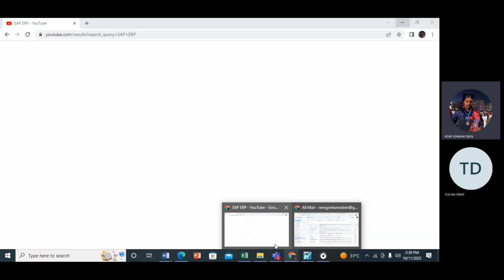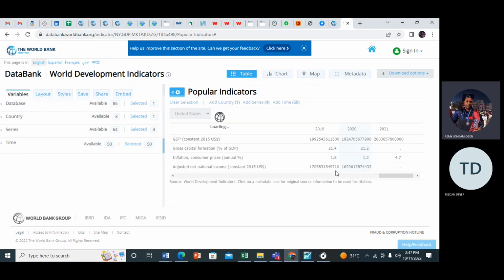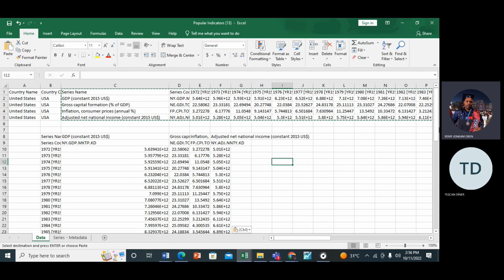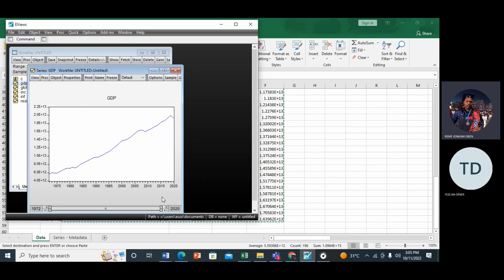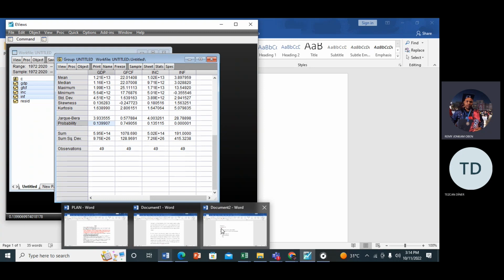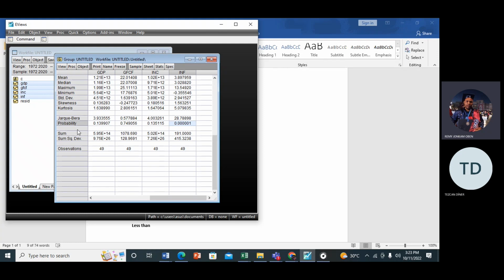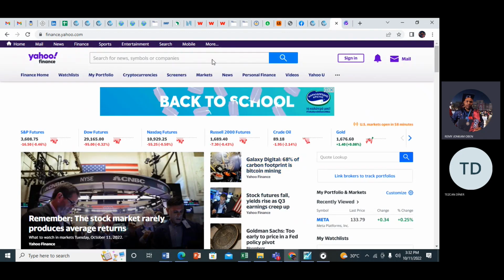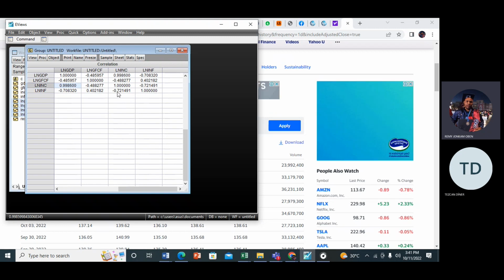TUTORIAL 1: INTRODUCTION TO EVIEWS–DOWNLOADING DATA, GRAPHS AND DESCRIPTIVE STATISTICS- By Remy Oben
INTRODUCTION TO EVIEWS – DOWNLOADING DATA, GRAPHS AND DESCRIPTIVE STATISTICS - By Remy Jonkam Oben